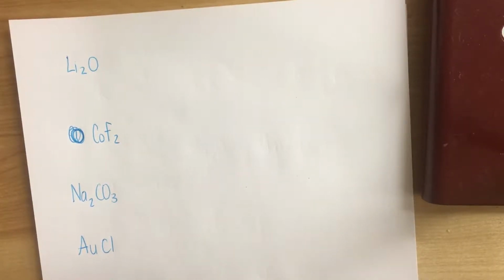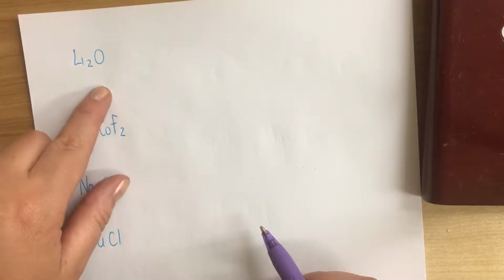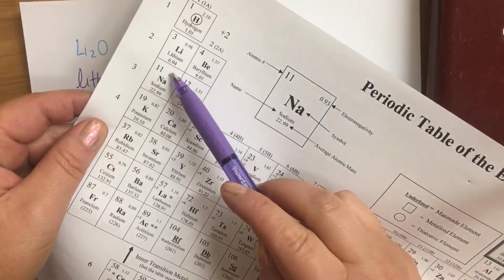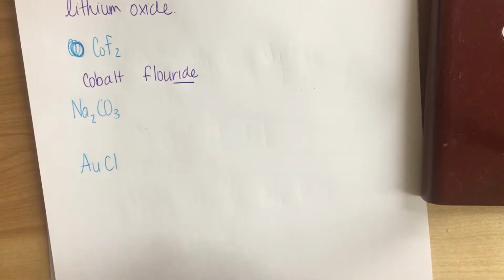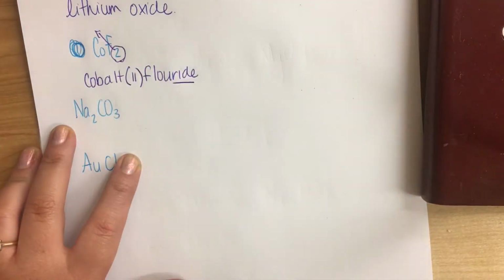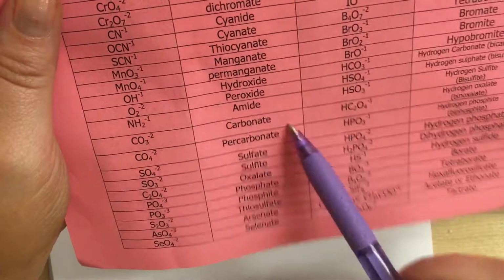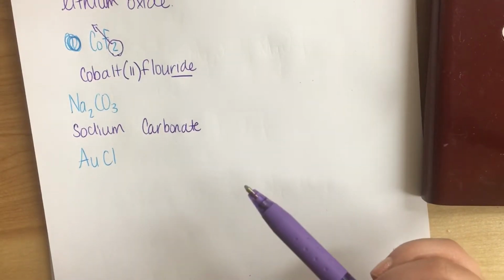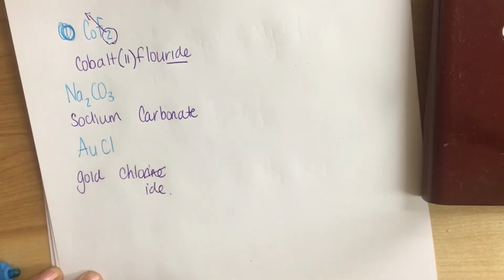Naming Ionic Compounds